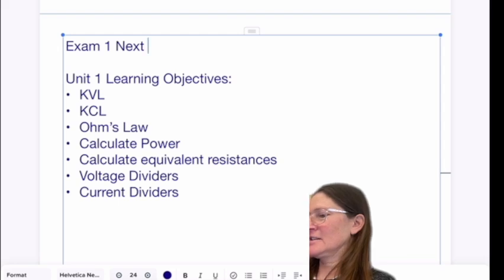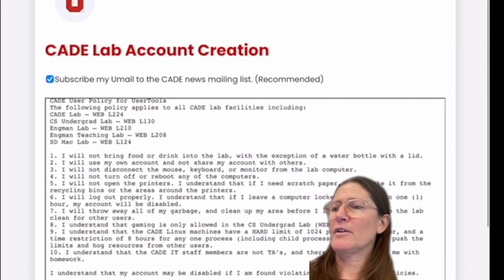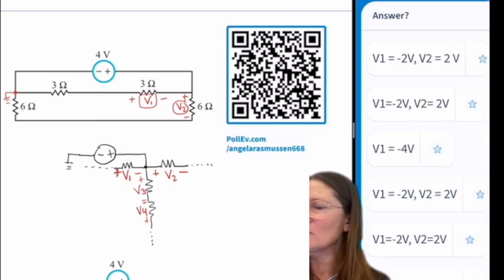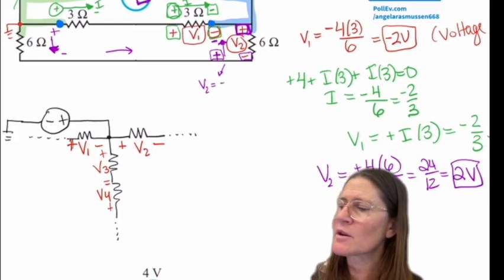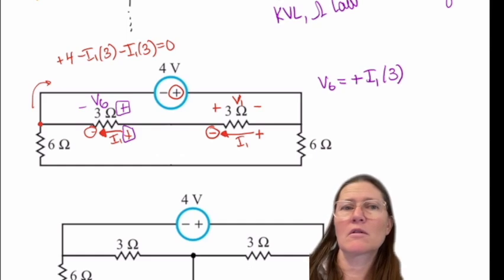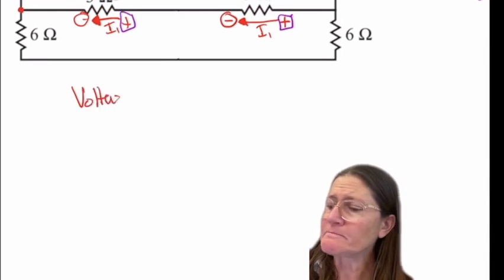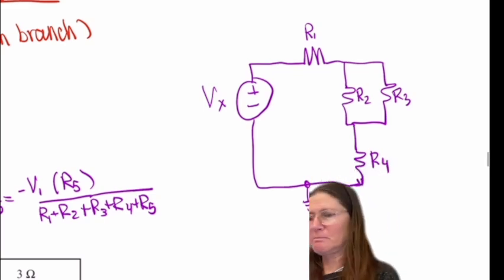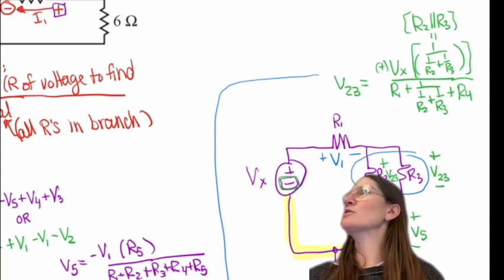ECE 1240 Lecture 10 Voltage Dividers and Voltage Review